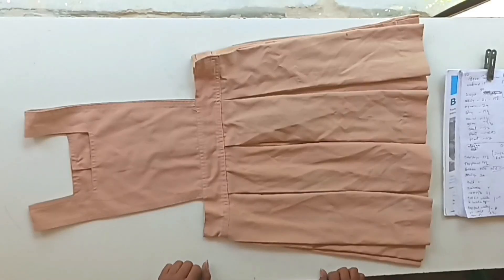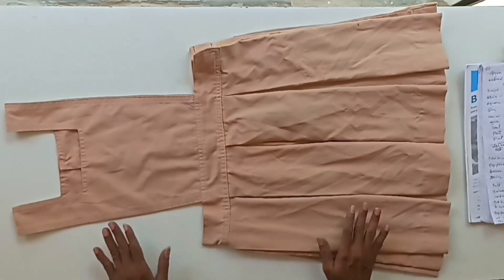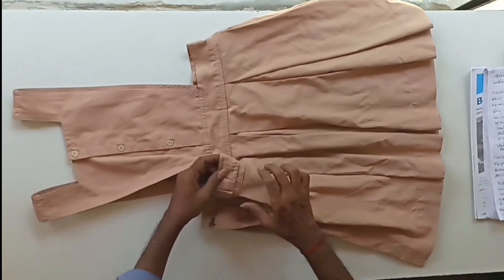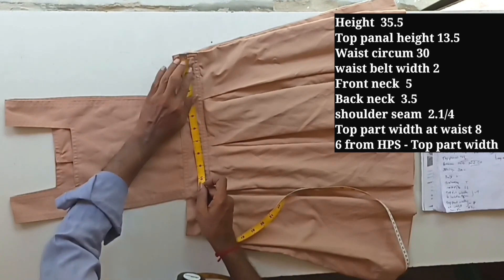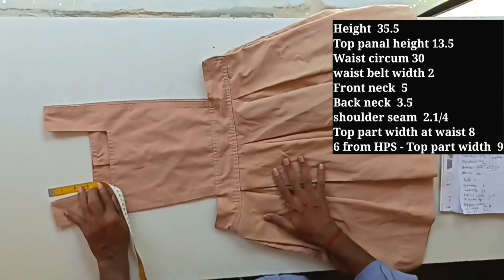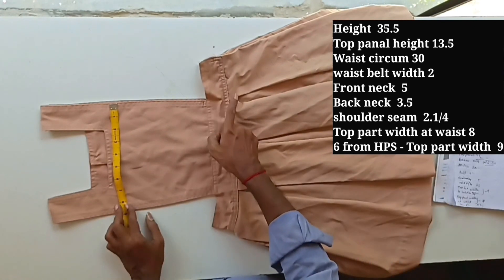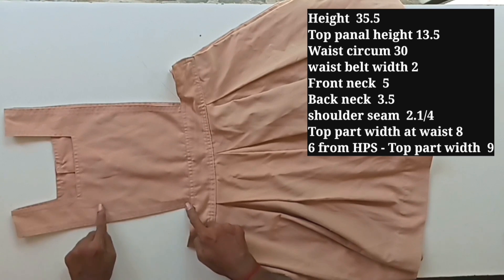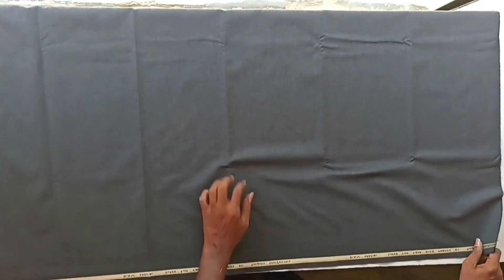Pinafore pattern making & sewing tutorial part -1 / How to take measurements in pinafore / English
Pinafore pattern making & sewing tutorial part -1 / How to make school uniform pinafore in English
pinafore making 1st video.

This video can be watched with subtitles on in 150 world languages.

hi guys, in this video i am going to show you how to make a school uniform pinafore part -1. in a professional  method  in english.

what measurements should be taken in pinafore.
how to take measurements in pinafore

This video is also available in English.
Also you can watch and understand through your native language subtitle.
So turn on your mother tongue language  subtitle..
If you want to see more videos like this,

if not added your  native language, please comment which country you are and what language you want and I will add subtitles.

Amazon India;

sewing machine amazon India.

●  ₹100 only gents pant or shirt or blouse tailoring course in tamil  ₹100 only. / dress tailor